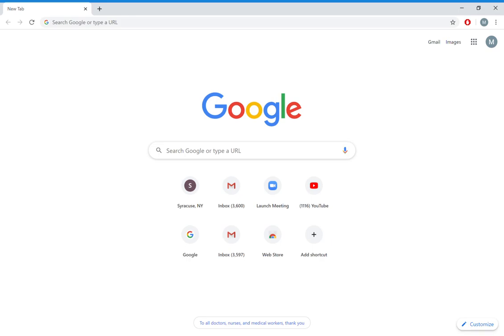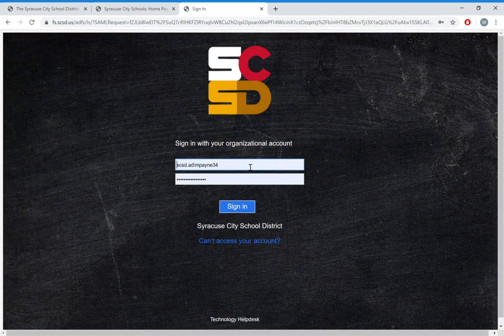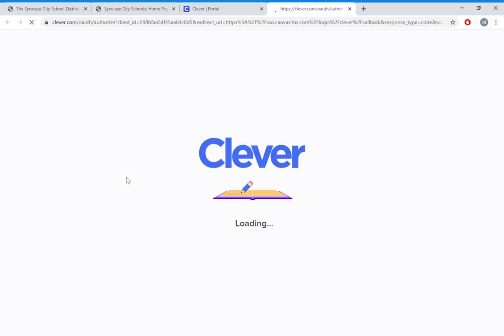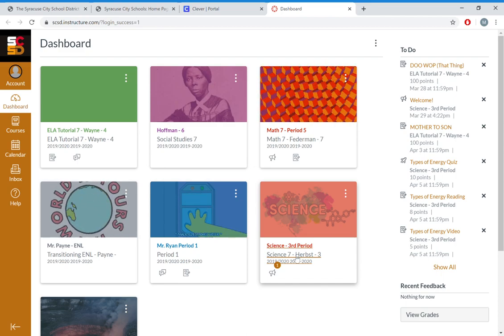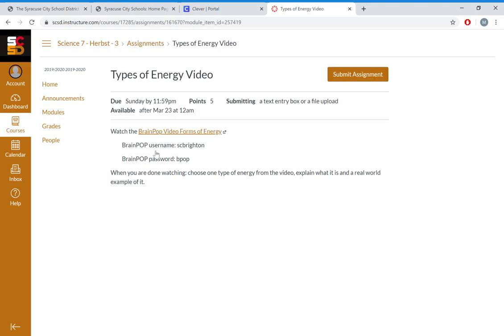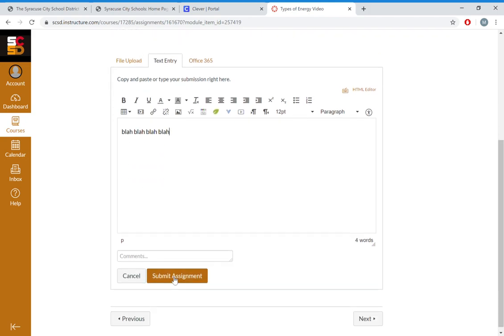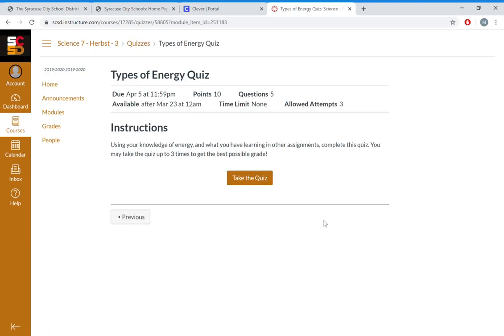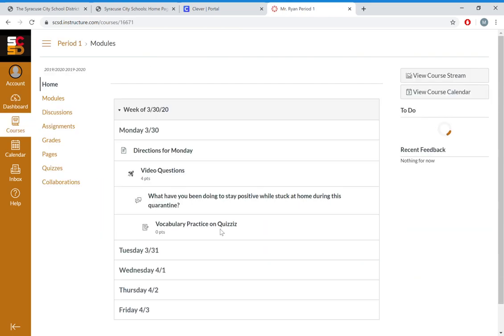How to access CANVAS from a COMPUTER/LAPTOP/TABLET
Mr. Payne helps us navigate how to access Canvas in a step by step tutorial on a laptop.